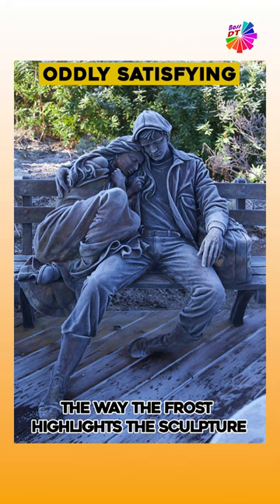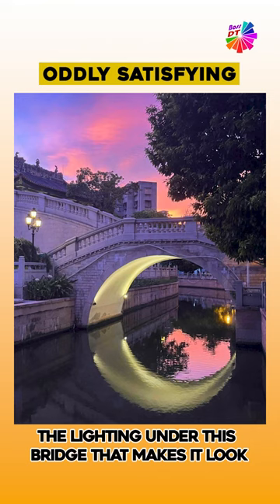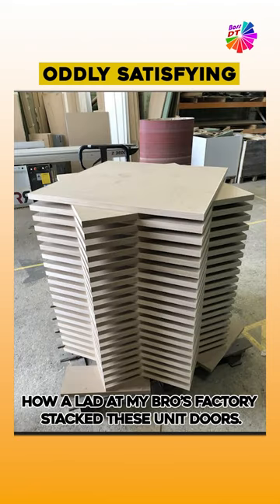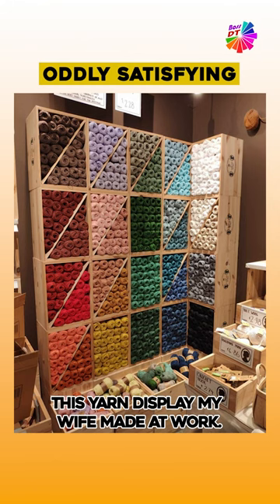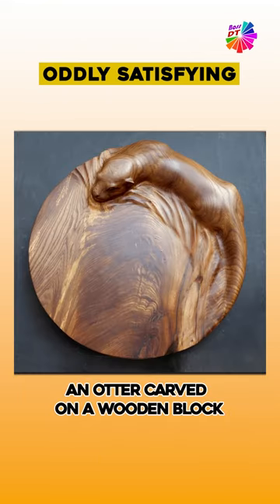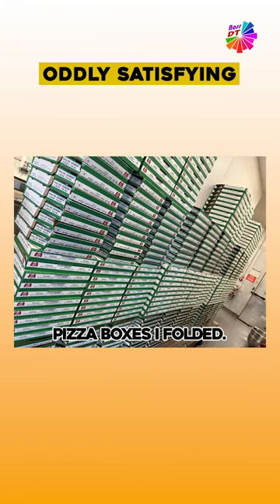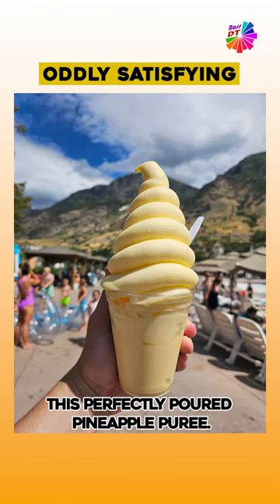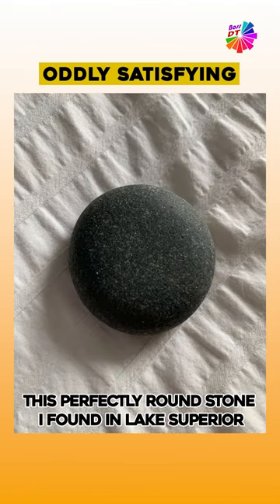Oddly Satisfying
I love you all💖 Every day I work hard to create the best, latest videos for you to watch. Thank you so much 💖